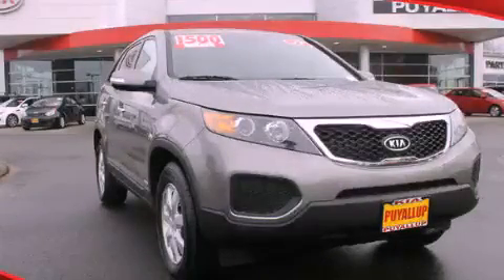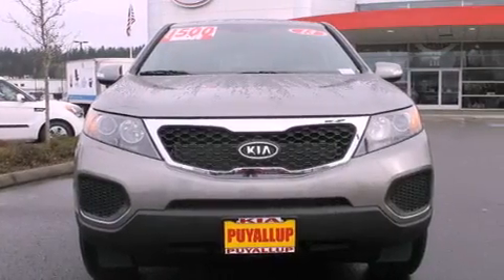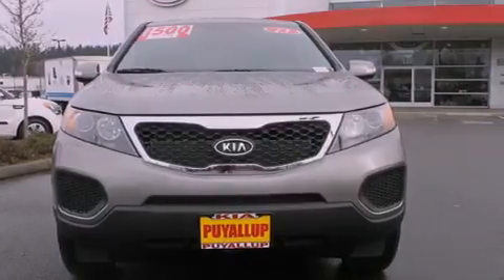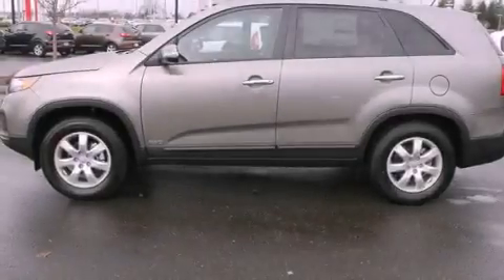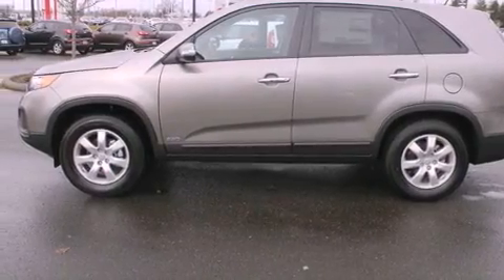2013 Kia Sorento Kirkland WA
Year : 2013
 Make : Kia
 Model : Sorento
 Engine : 2.4L I4
 Trans . : 6 Spd Automatic
 Exterior : Titanium

 Interior : Black

 2013 Kia Sorento Puyallup WA